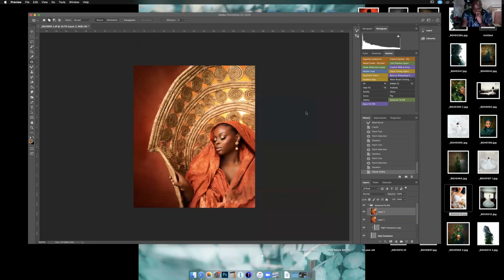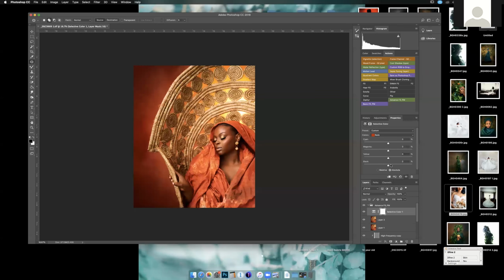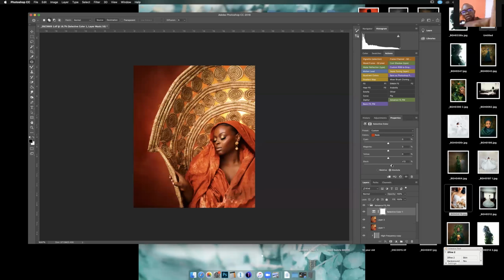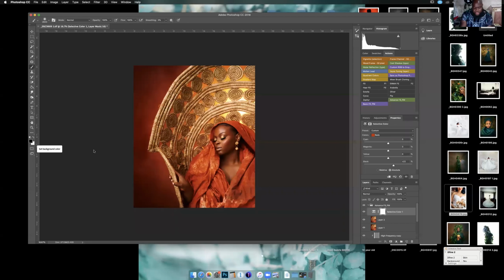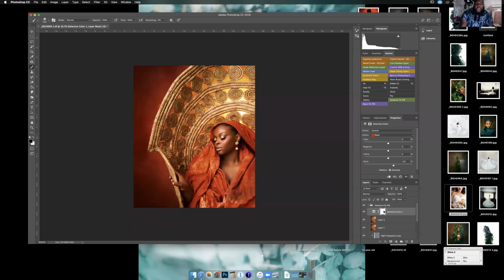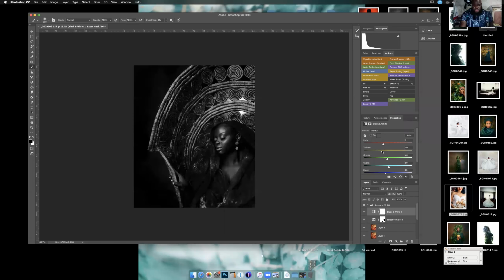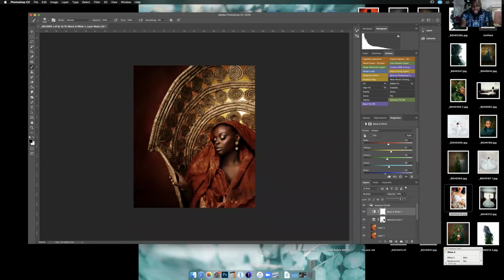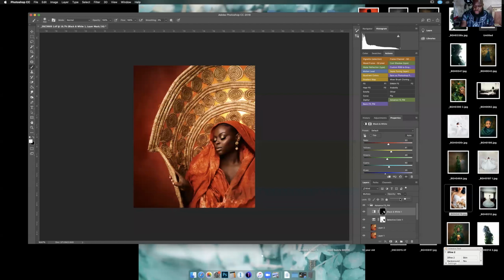How To Quickly Create Melanin Skin Tone In Photoshop | Big H Studios